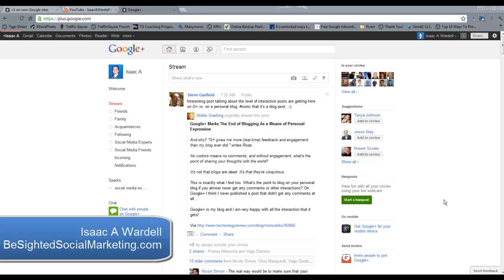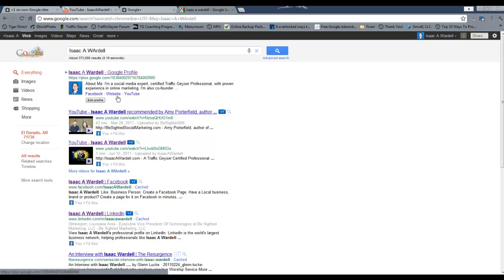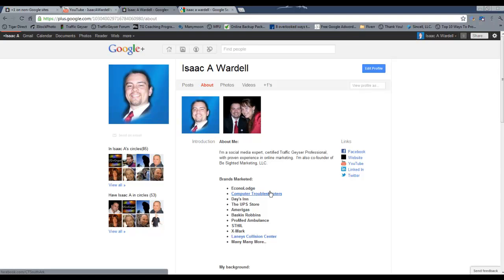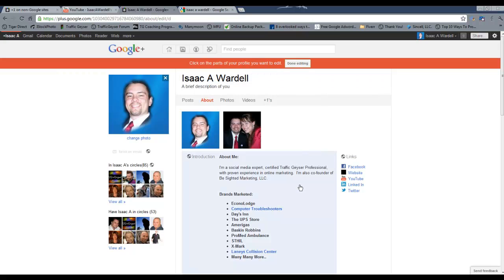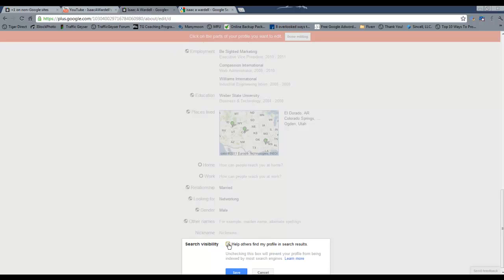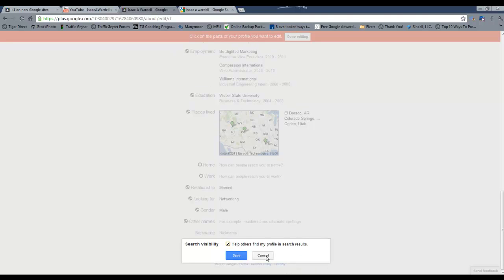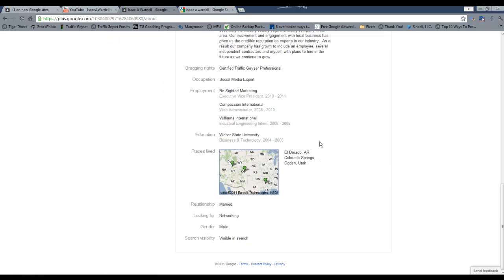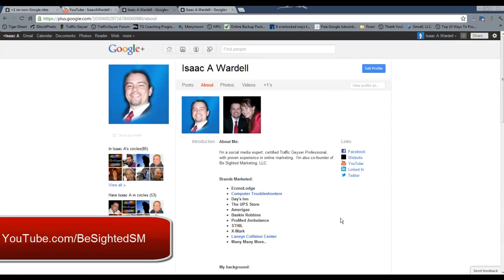How To Edit Your Google Plus Profile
- Learn how to edit your Google Plus Profile, including how to make it visible in the search engines, or hide it from the search engines.